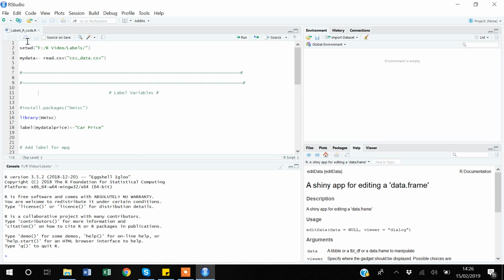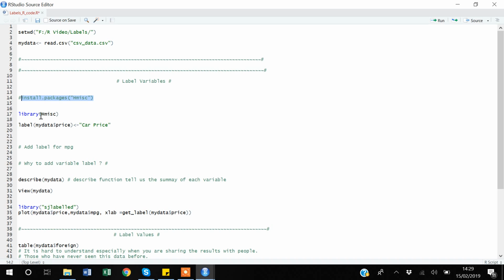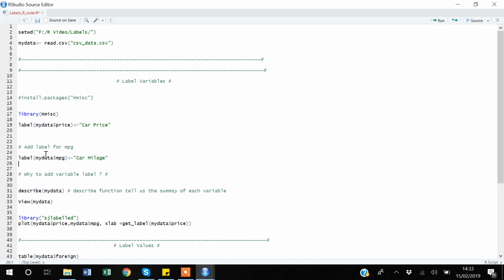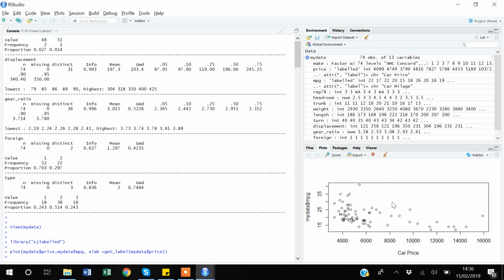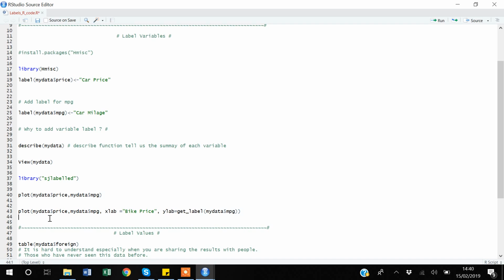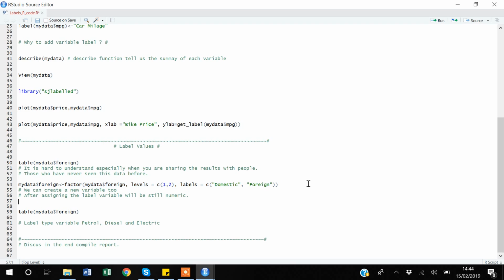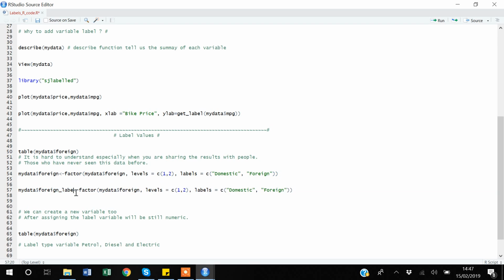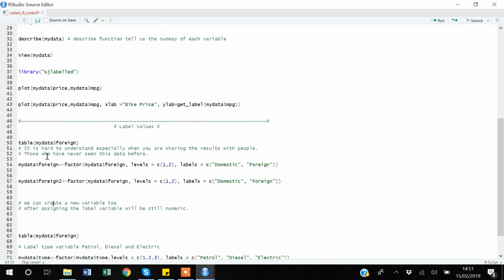4. Label Variables and Label Values in R Studio (R programming)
In this video I also covered some other commands like plot, table, View and factors